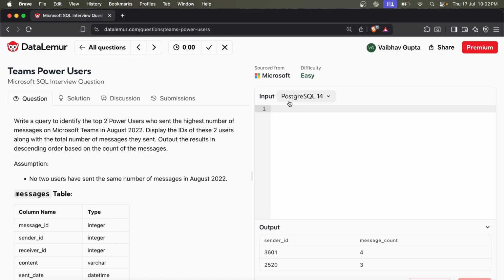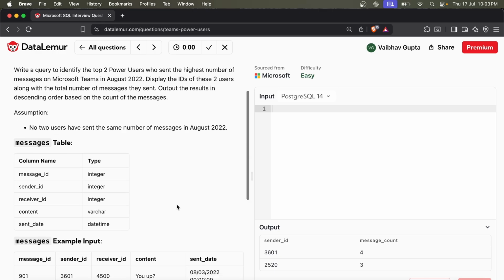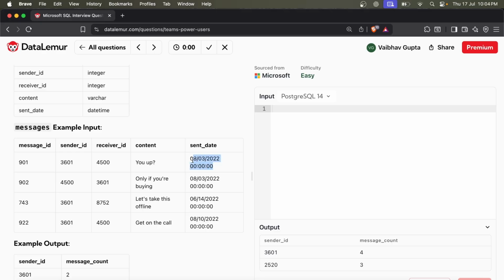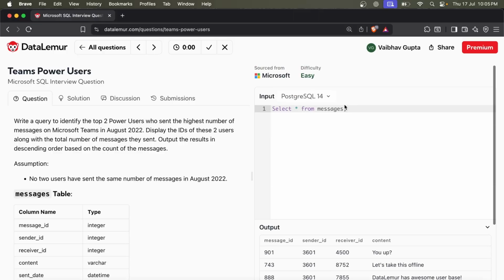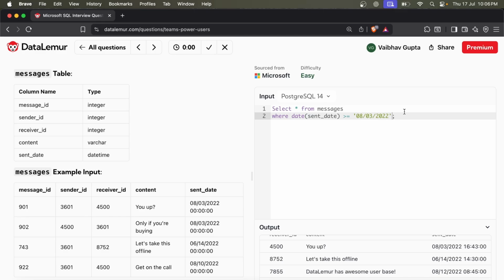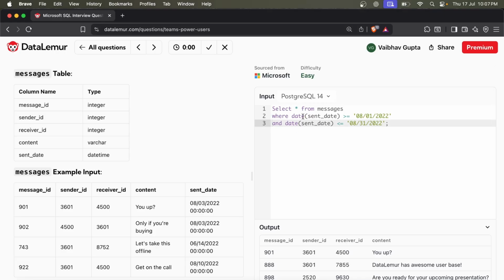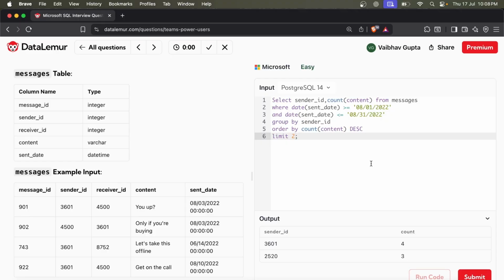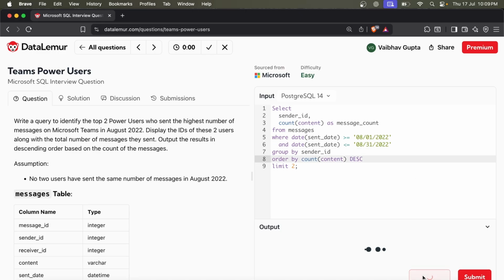Top 2 Power Users in Microsoft Teams | SQL Interview Question | August 2022 Message Count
📝 YouTube Description:

📌 SQL Interview Question – Microsoft Teams Power Users

In this video, we solve a real-world style SQL interview question often asked in Data Analyst and Data Engineer interviews.

👉 Question:
Find the top 2 users who sent the highest number of messages on Microsoft Teams in August 2022. Display their sender_id and message_count in descending order.